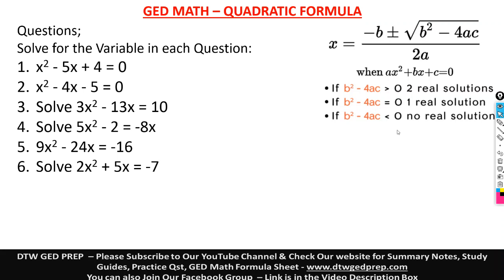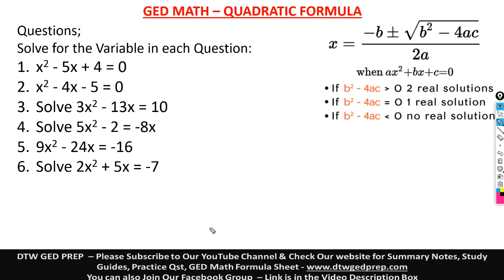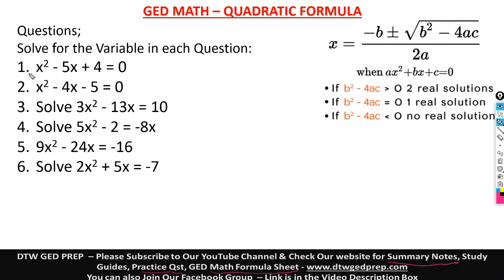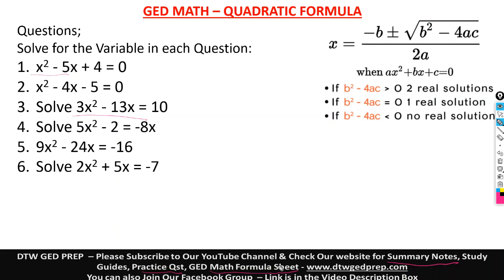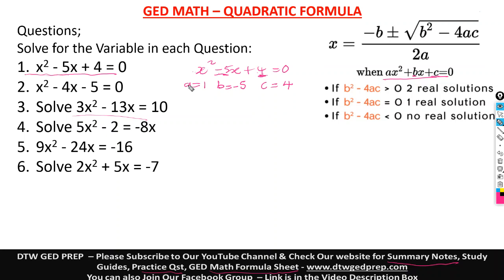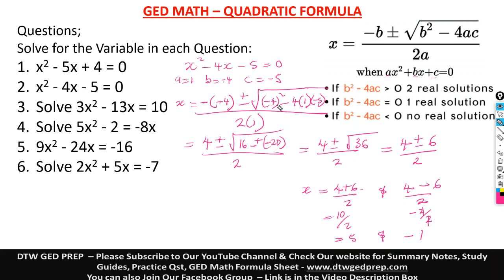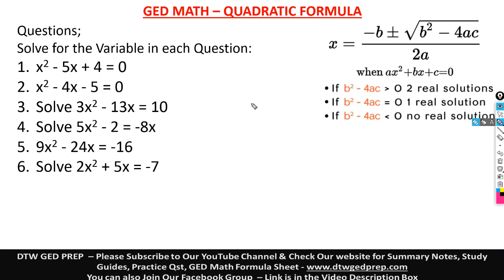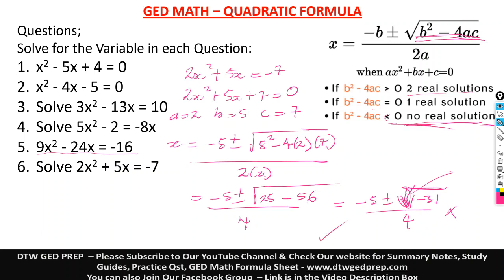Quadratic Formula, Solving it! - GED Math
GED Math - Quadratic Equations Factoring and Solving ax2 + bx + c